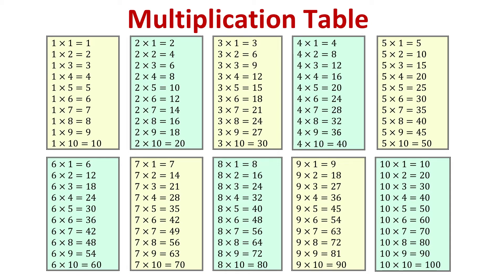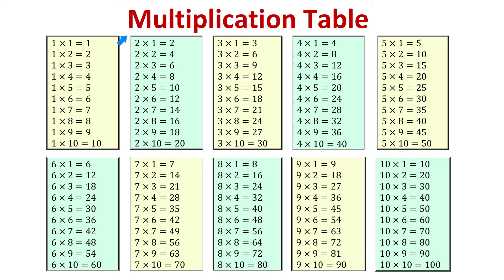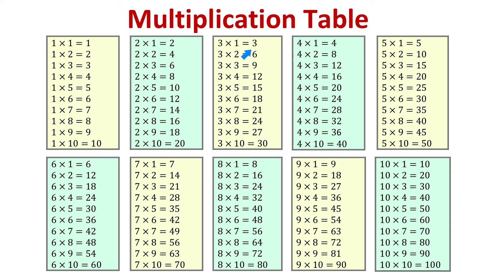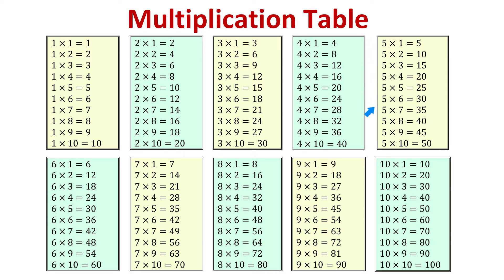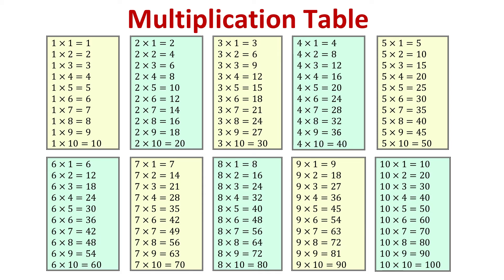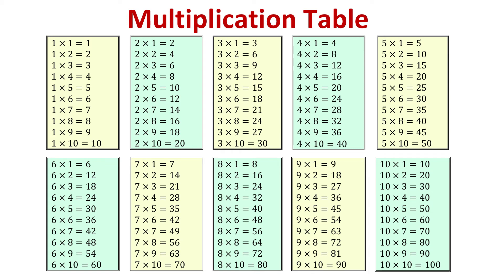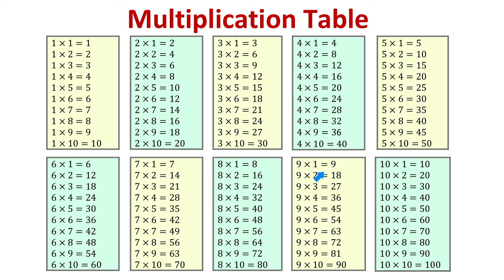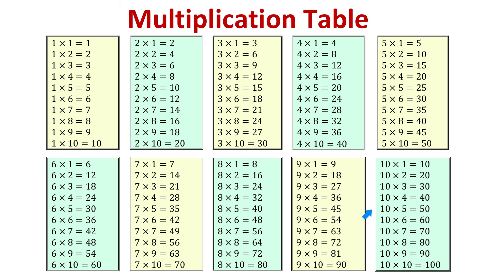How to Memorize the Multiplication Table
How to Memorize the Multiplication Table Tips.
Multiplying a number by 1 results in the same number.
Multiplying a number by 2 is the same as adding that number to itself.
Learn how to count by 3 and by 4.
Multiplication by 5 results in products that end in either 0 or 5.
Multiplying 6 by an even number, results in a product whose the last digit is the same as that even number. Tips for multiplying by 7 and 8.
Multiplying by 9 results in a product whose digits add up to 9.
When multiplying a number by 10, just add a 0 at the end of that number.